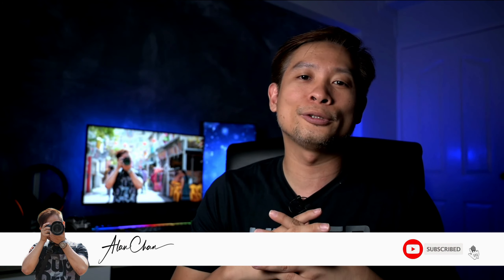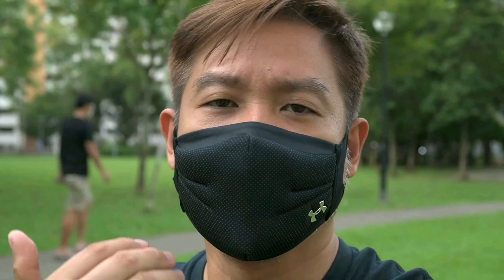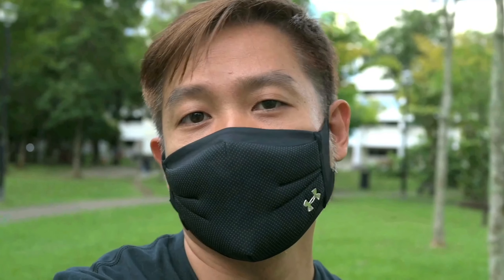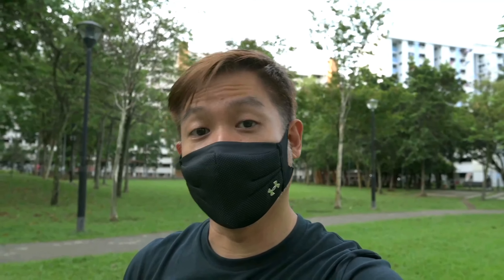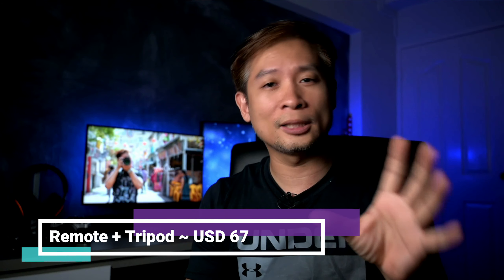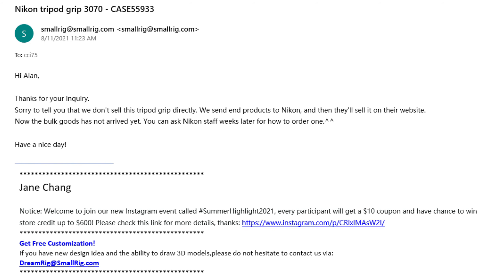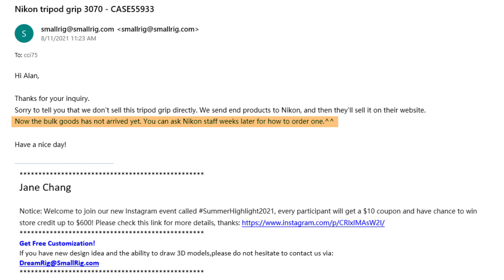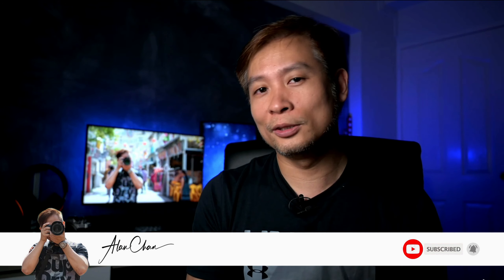SmallRig TRIPOD Grip + ML-L7 Remote Control on NIKON Z fc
I got the SmallRig Tripod Grip and the ML-L7 Remote Control as a purchase-with-purchase deal in Singapore during the Nikon Z fc pre-order. Took it out for a spin and did a mini test to review the setup, together with my new Sennheiser MKE 200.

Chapters:
00:00 ► Intro
00:30 ► Z fc for Vlogging
01:05 ► Mini Field Test
02:55 ► SmallRig Intro
03:39 ► Tripod Grip Features & Functions
06:04 ► My Thoughts
06:31 ► Where to get it
08:03 ► Alternate Option
08:51 ► Outro